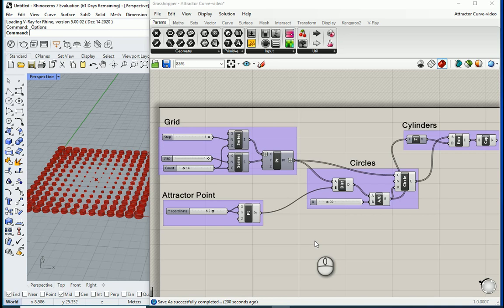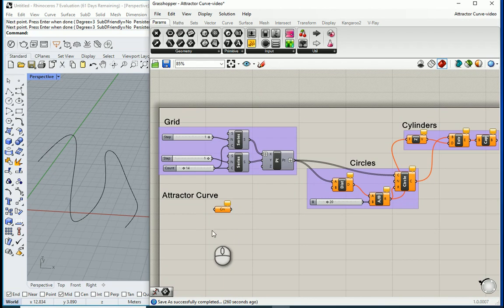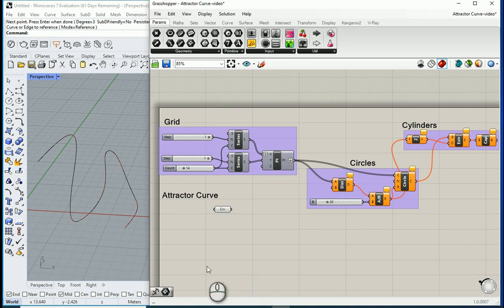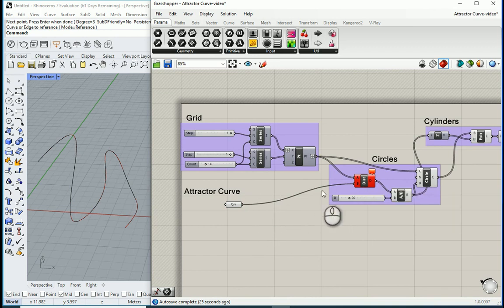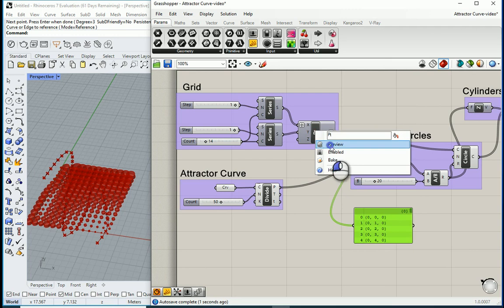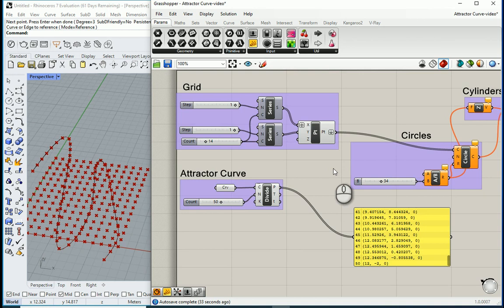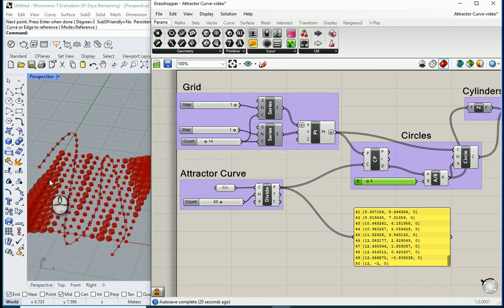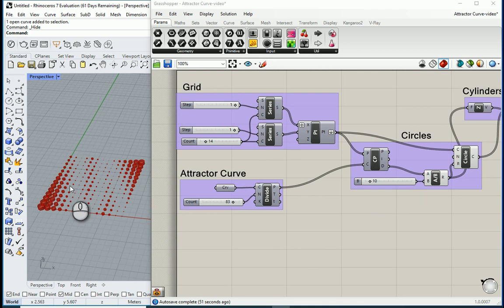Pavilion Design, Grasshopper Rhino 2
"This video shows how we can use an attractor curve to create a pattern in Grasshopper, Rhinoceros."